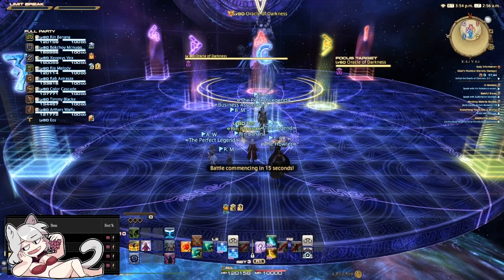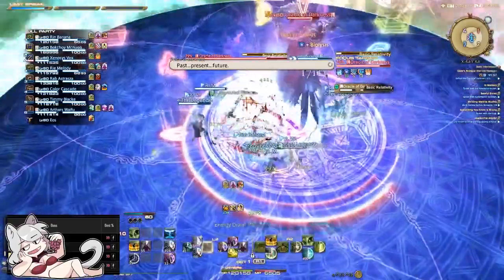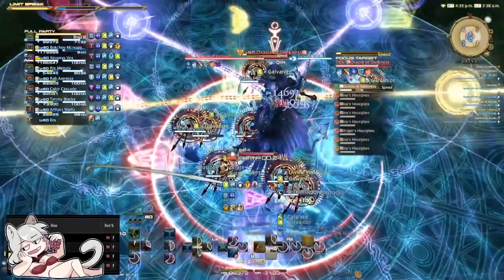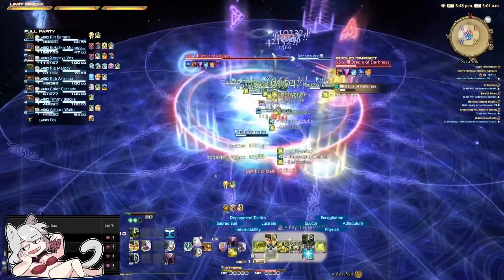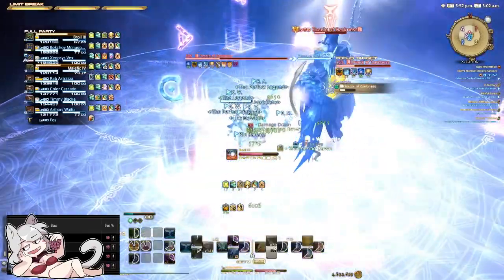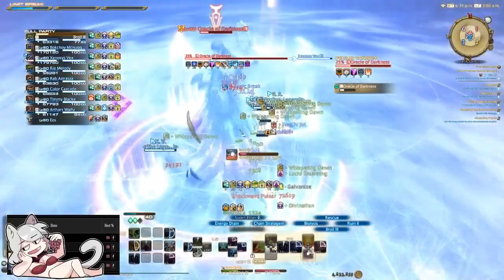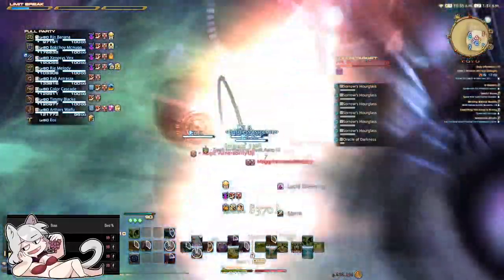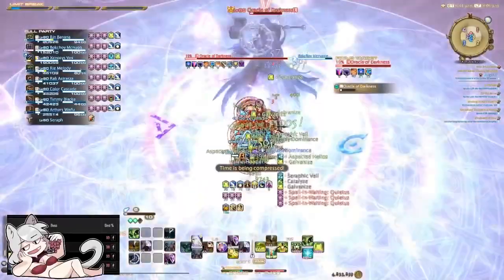E12S Eden's Promise: Eternity Oracle of Darkness Savage Walkthrough & Strategy Guide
EDIT: On the Simple Relativity mechanic, please note that the way we actually resolved the beam baits was:
1st bait = Ice marked DPS
2nd Bait = Fixed healers
3rd bait = Fixed tanks
Your mileage may vary for the last two, but I would recommend doing this on the whole. I totally forgot to update my notes to include this, apologies! It'll be in the edited video with my recommended strats.

Here is my walkthrough of the second encounter in E12S, the Oracle of Darkness. This walkthrough gives you all the knowledge and tools you need to clear the encounter quickly and easily, and should help you understand any bits you might have missed. As a note, I'll be releasing a more edited guide in a week or two that contains what I feel to be the best strats for each mechanic once I've gotten the opportunity to play around with different strategies.